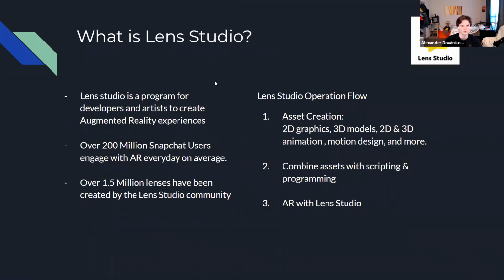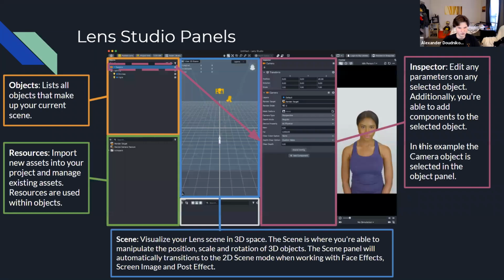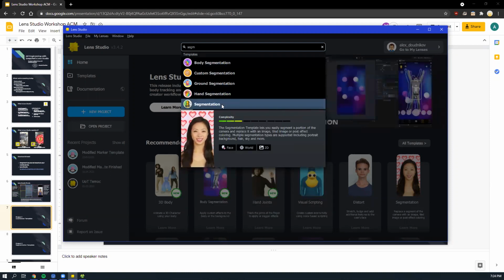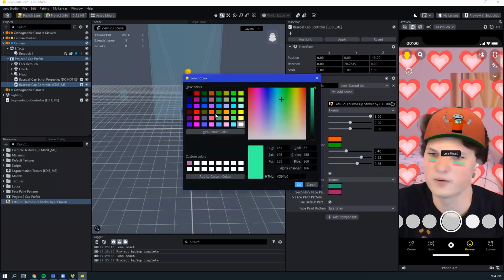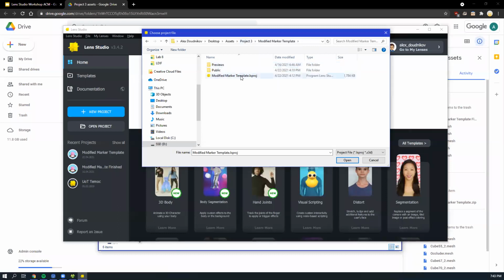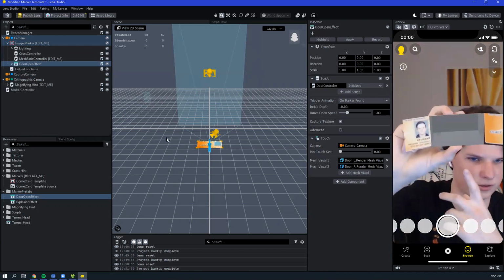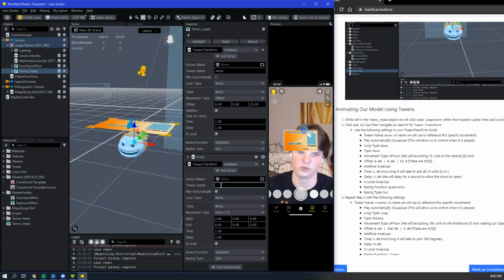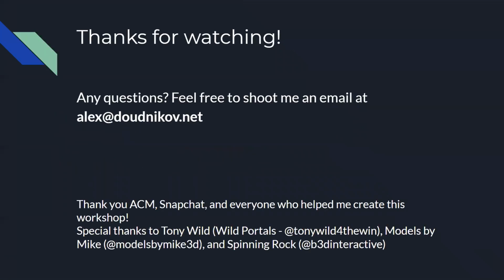AR Engineering: Learn How to Make Snapchat Filters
A workshop where official lens studio creator Alexander Doudnikov walks through how to use Lens Studio. He goes through making three filters, two of which are UTD-themed!
with the code "snapchat"